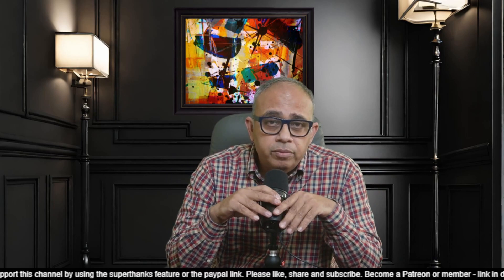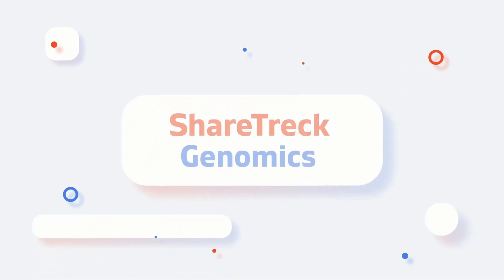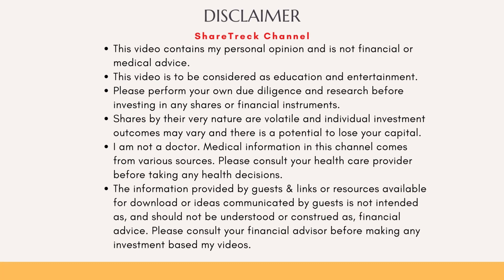Opinion: Why a bone marrow transplant based therapy seems more appealing for HIV now.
This video is an opinion piece based on optimism generated by the recent approval of two Sickle cell disease gene therapies that involve bone marrow being cleared of blood stem cells and re-grafted with modified blood stem cells.  Please note that this is not a scientific opinion but comes from the point of view of an investor in genomic medicine.